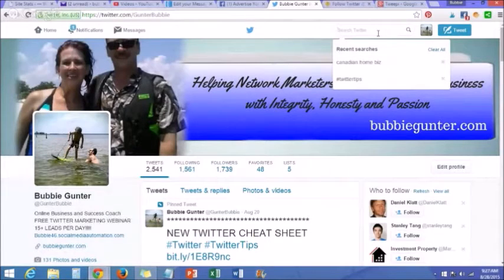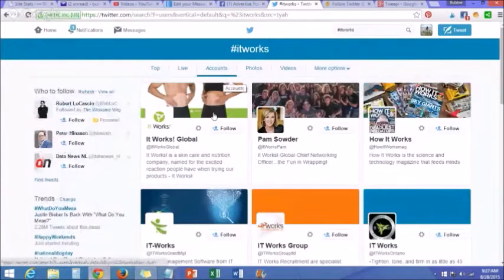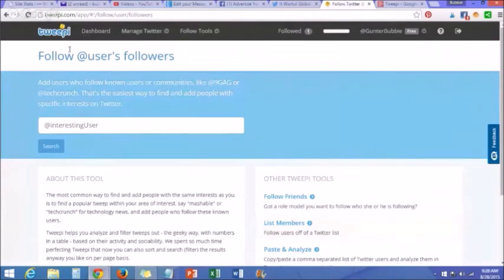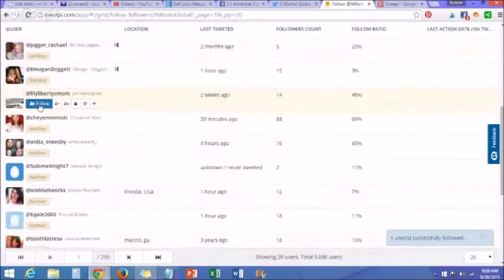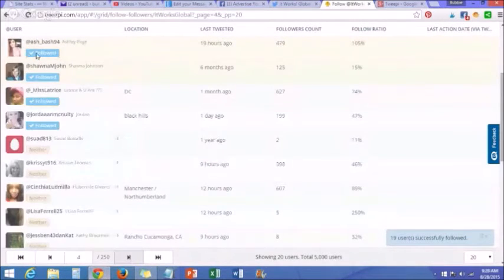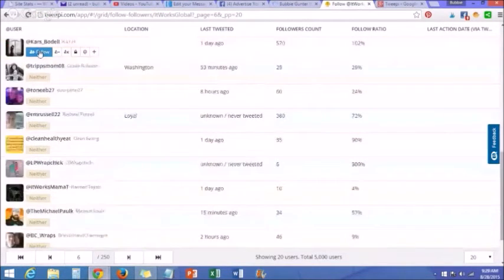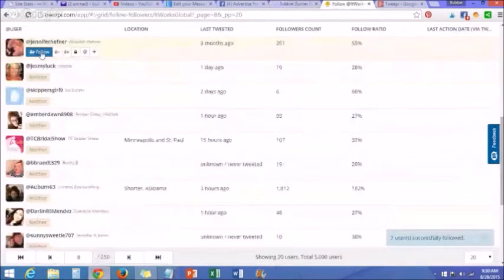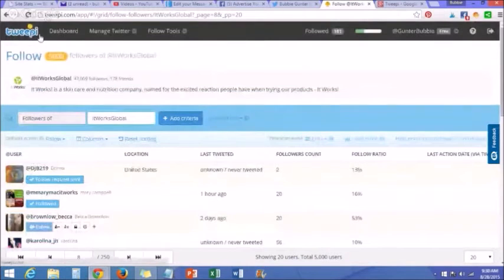Using Tweepy (Tweepi Twitter Follow Tool)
TWITTER CHEAT SHEET

Step-by-Step instructions on how to gain REAL targeted followers and turn them into buying customers or signups

Tweepy (or better known by its real name Tweepi) is a twitter follow tool.  There are several Twitter follow tools out there.  But, when it comes to Tweepy, I consider it the best to get twitterfollowers because of the safe guards it has in place to keep your Twitter account from being shut down.

00:01 Increase your presence on Twitter by using Tweepy (a.k.a. Tweepi)
00:39 My Twitter account
1:10 Using Tweepy (a.k.a. Tweepi) Follow Users Followers twitterfollowers tool
1:27 Join my twitter follow tools Boot Camp to learn even more
2:38 Using Tweepy I followed 160 people in less than two minutes
3:13 Discusses the tweepi safeguards that keeps your account from being closed down
3:31 Watch next to learn how to automate a direct message to all of your twitter followers
3:45 Request to subscribe to my channel HERE for move great teachings